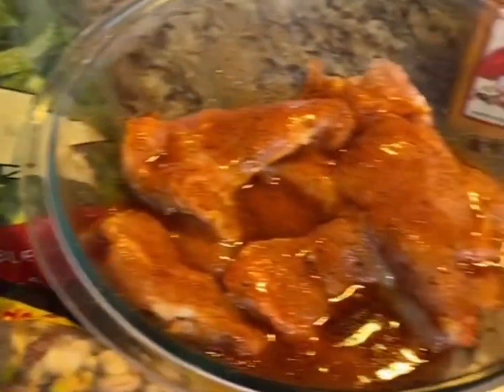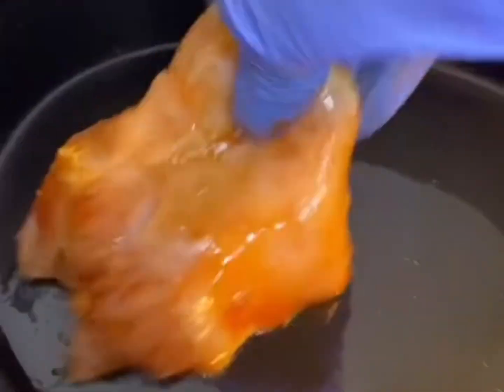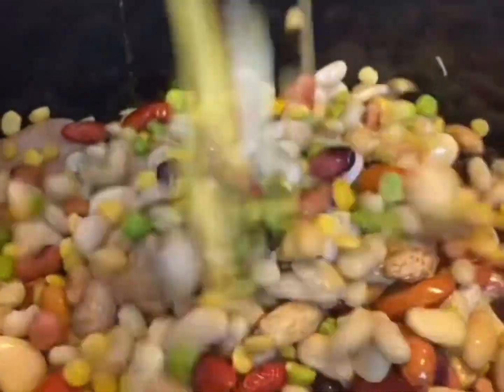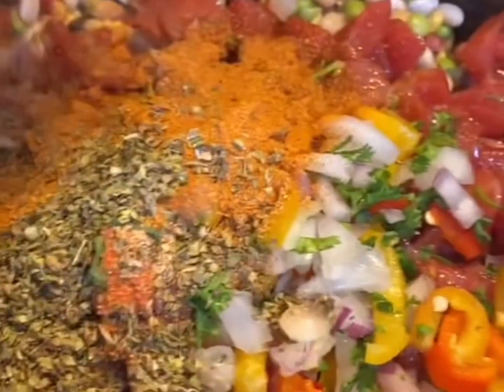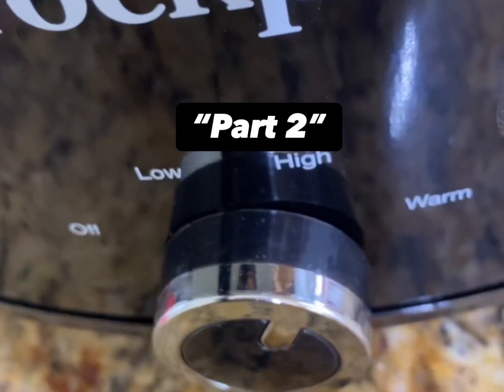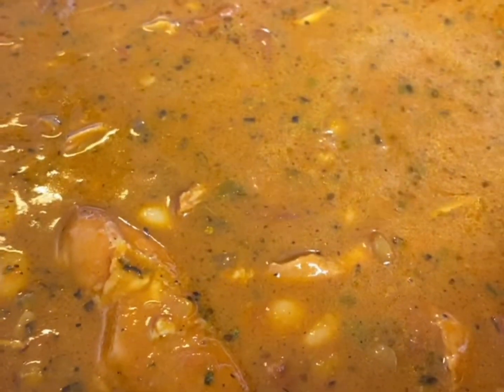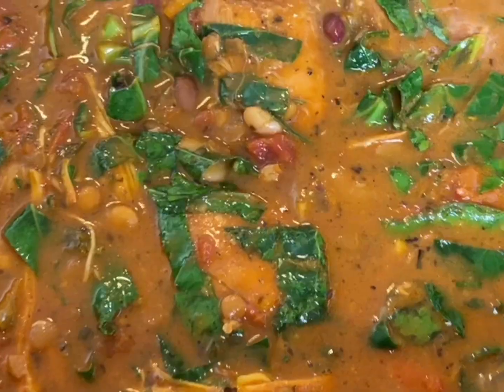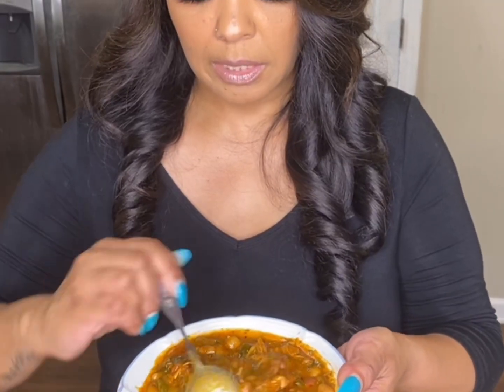DIY: 15 BEAN SOUP l EASY RECIPE l CROCKPOT MEAL l Made at HOME l Homemade CHICKEN SOUP l INSTANT POT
Greetings everyone,

Here is a quick and easy tutorial on how I made a fan favorite 15-bean soup,
The popularity of these dry beans has become one of the best dry bean soups in the U.S.

One of the best methods of cooking inside the crockpot is less clean up!  This one pot meal is a winner among bean lovers like me!

I enjoy most beans and this variety has sure made its way to the top of my list!  Here I used chicken thighs for flavor but with the proper seasoning, these beans are just as good without adding meat at all.

Hopefully this recipe finds its way in your crockpot, and you find it comforting.  Follow along with me and be sure you tag me in your crockpot meals.

I look forward to watching!

Chef P. Stonz